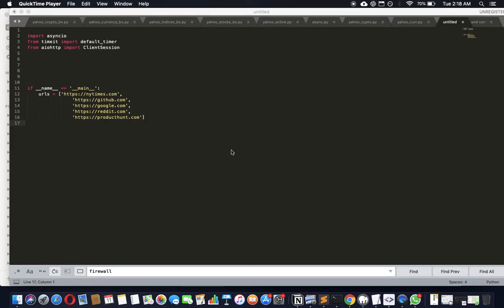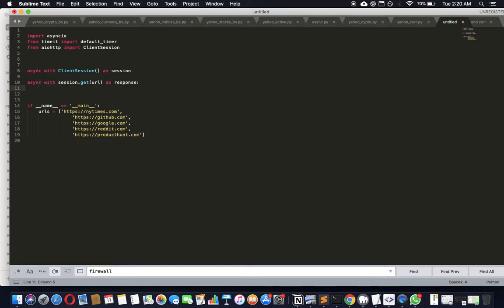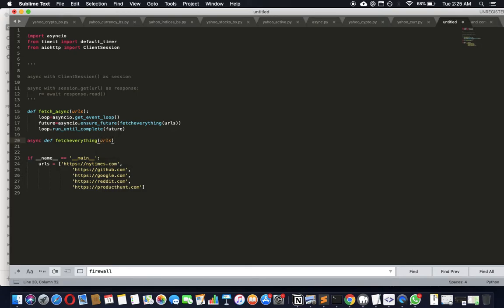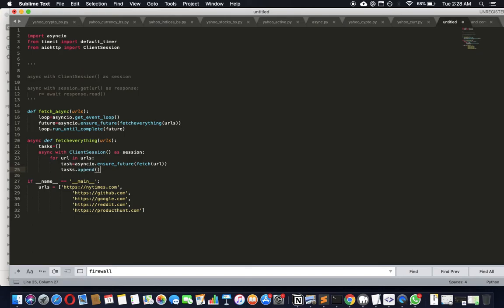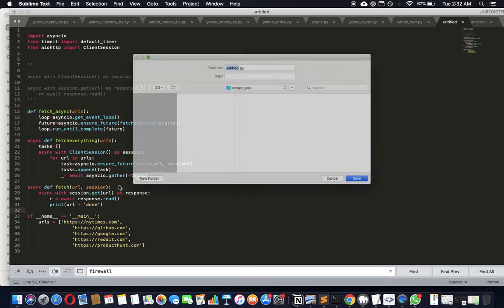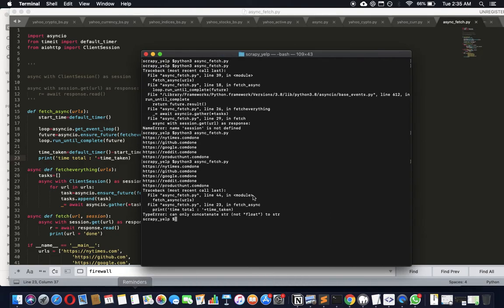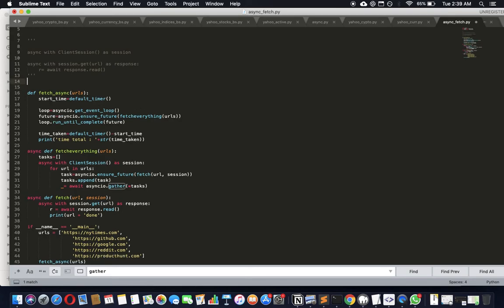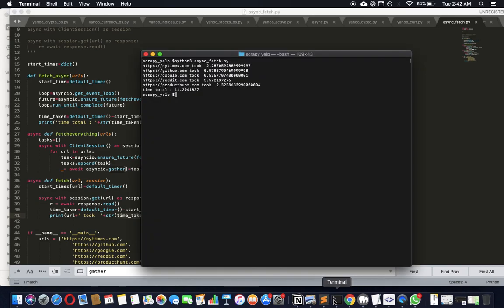Web Crawling Online | Asynchronous Requests with Python Part1 | Proxies API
Web Crawling with Asynchronous Requests with Python Part 1.